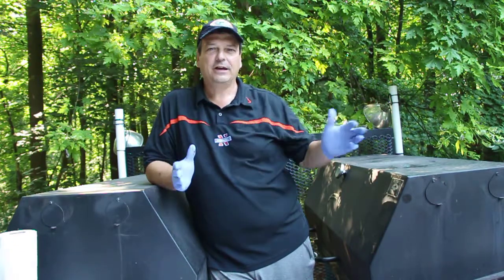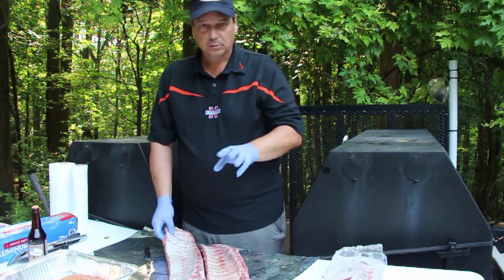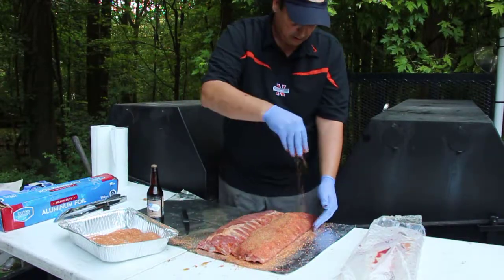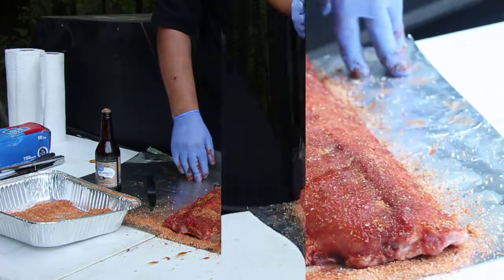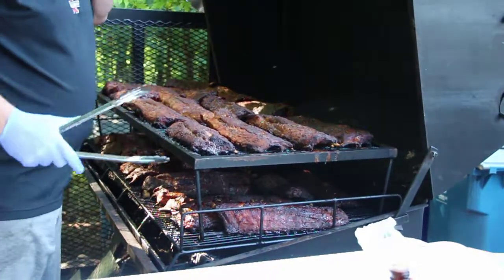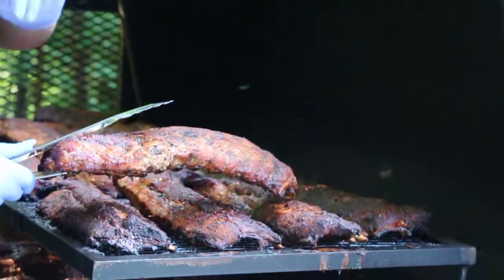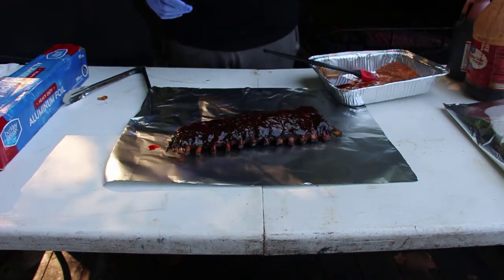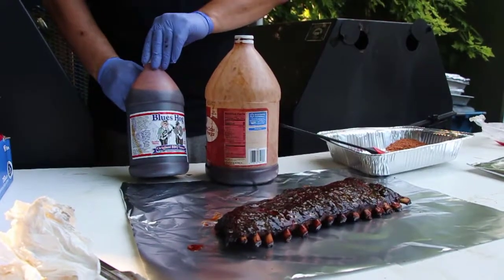Smoked LOIN BACK RIBS (Signature techniques)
Sound proof concepts for slow smoking a slab of Loin Back (aka Baby Back) Ribs.